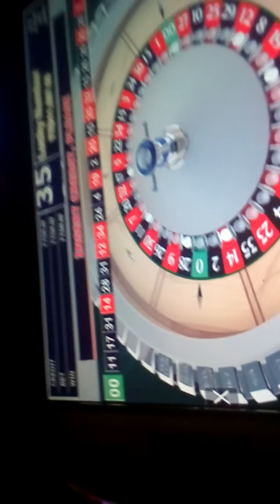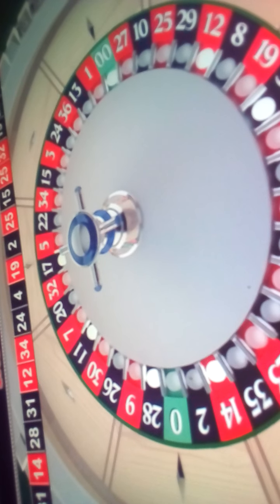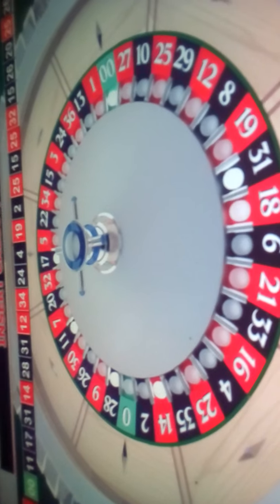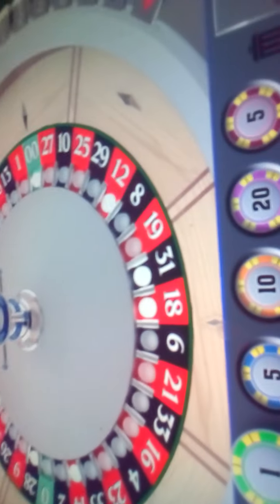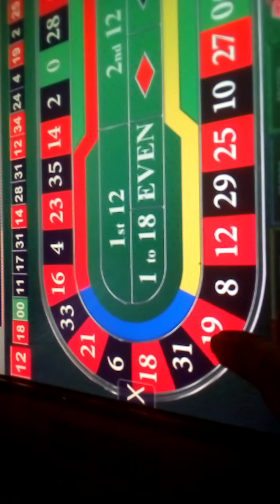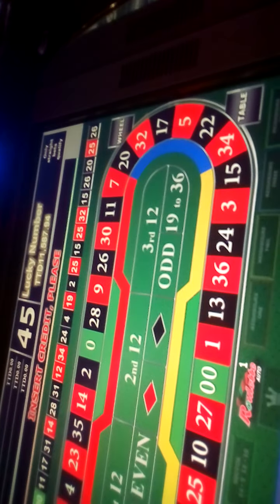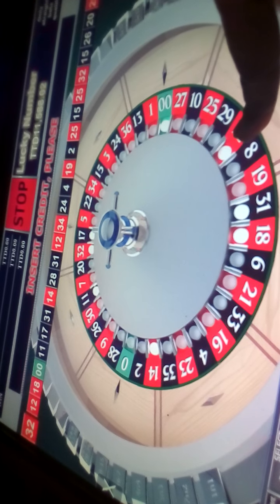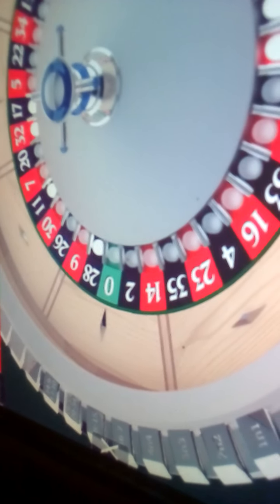November 7, 2020